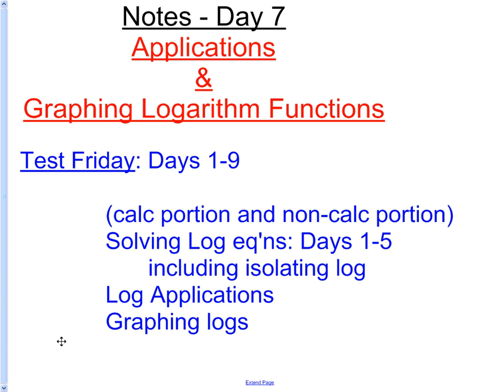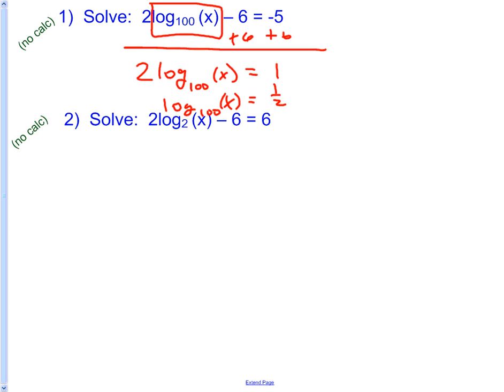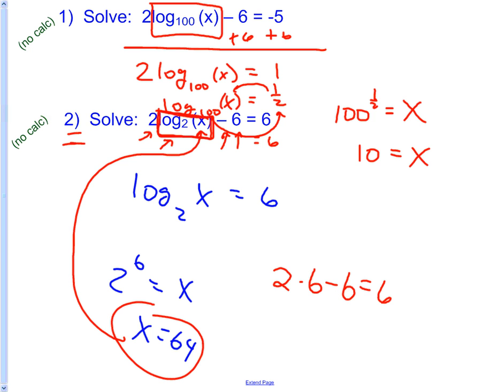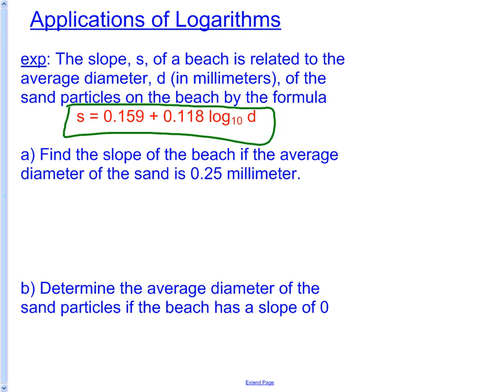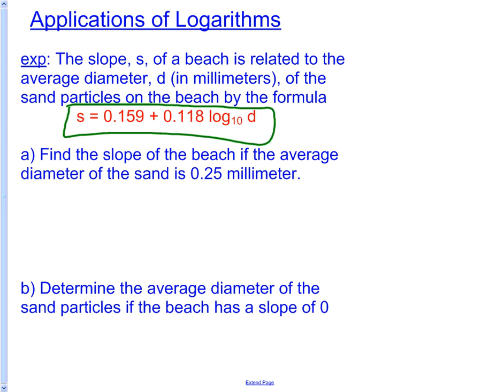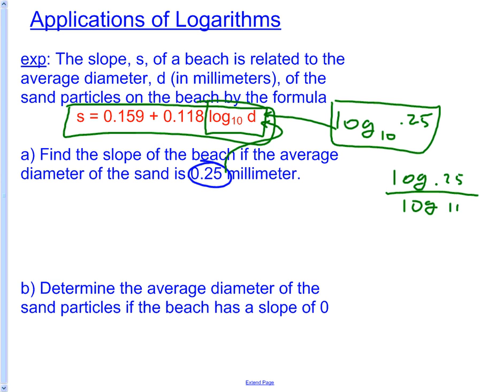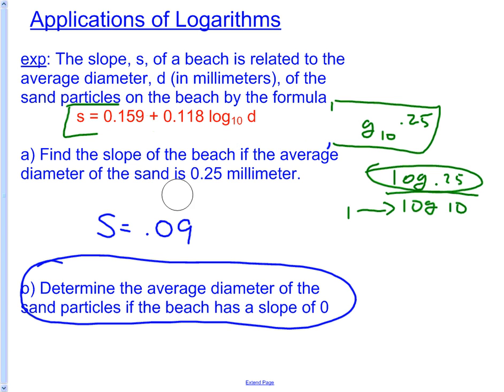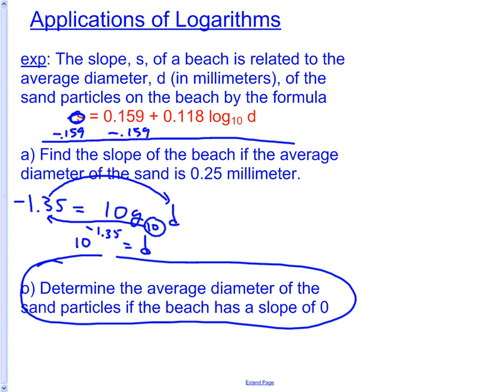logs day 7 - applications and graphing - part 1 - lesson.wmv